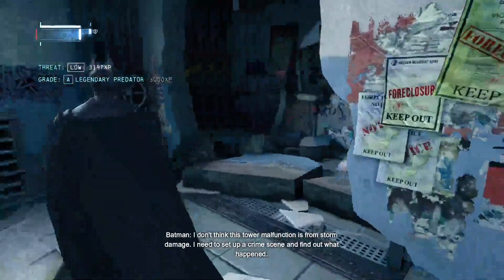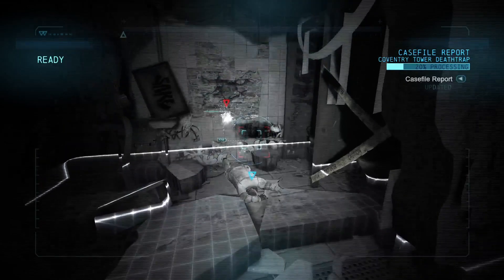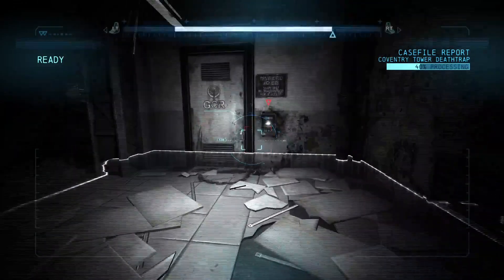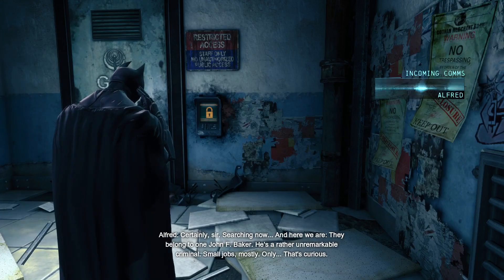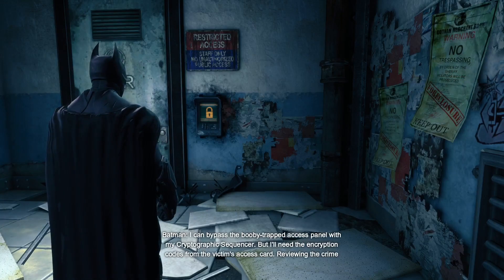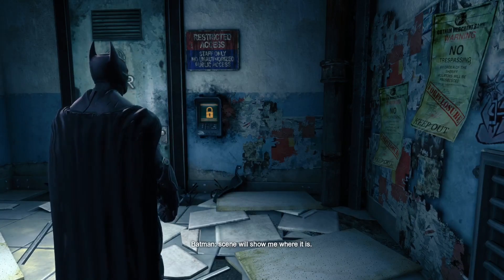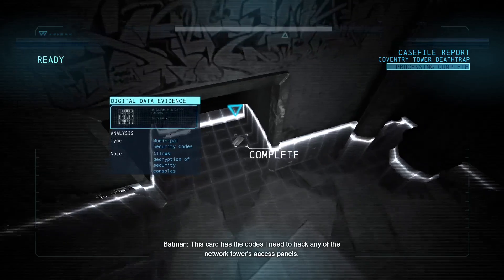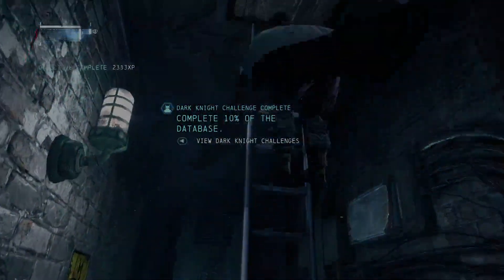the 1st crime scene in Batman Arkham Origins